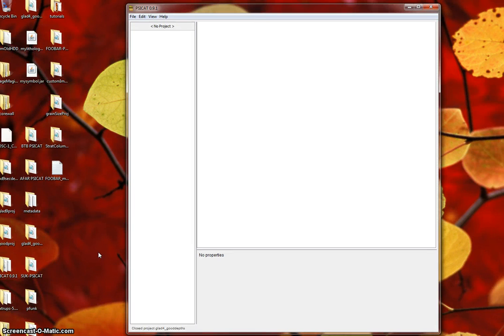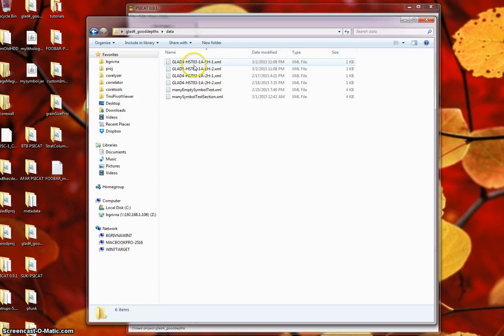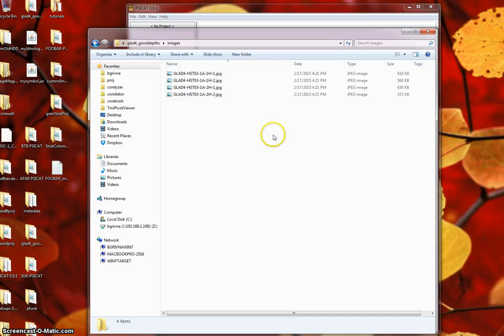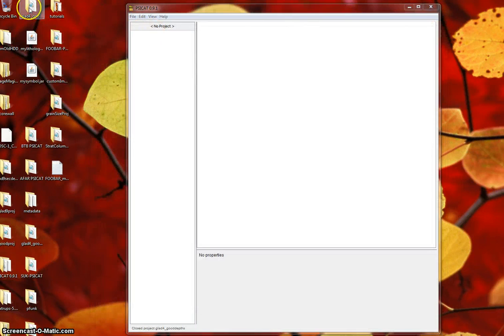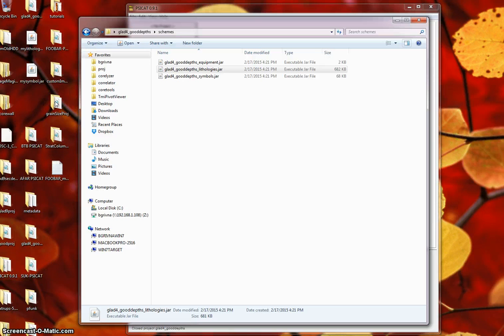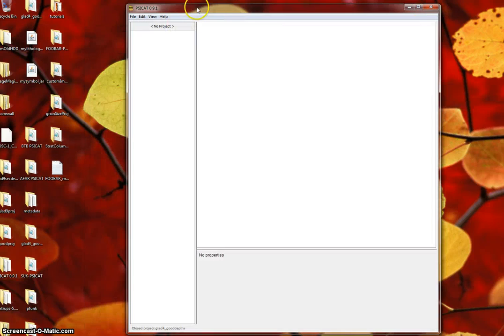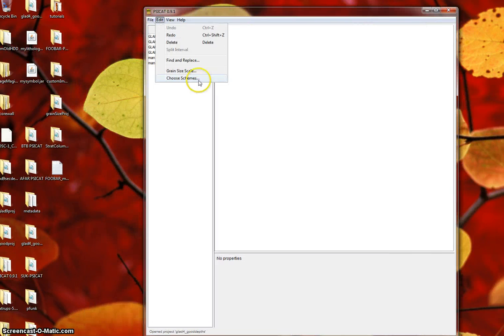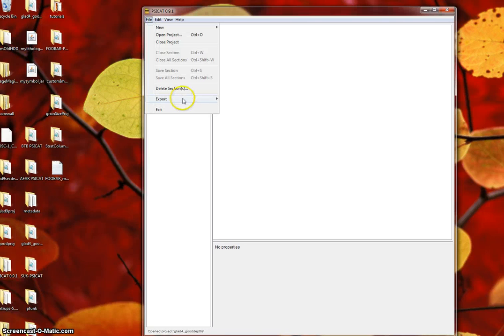PSICAT Tutorial 9: Project Structure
Tutorial explaining the contents of a PSICAT project.